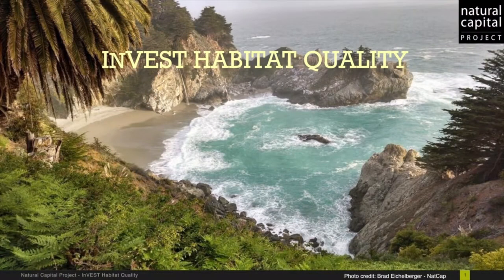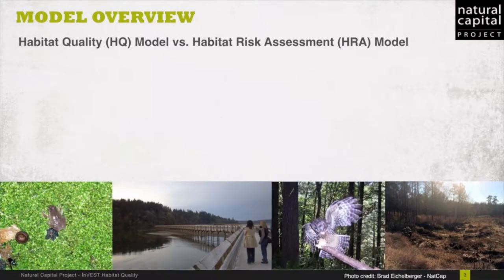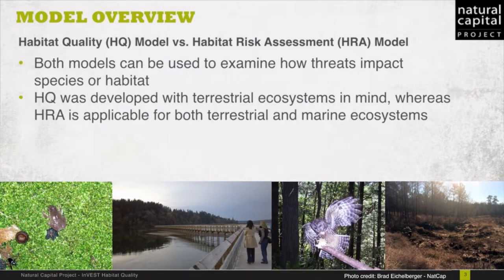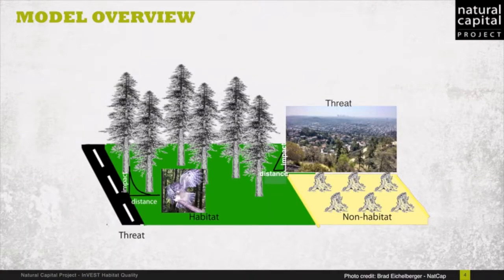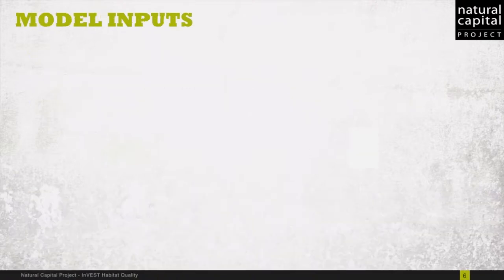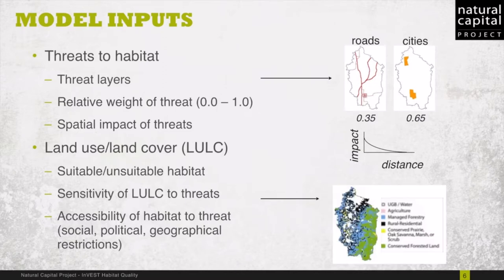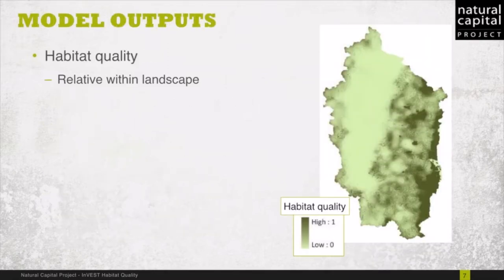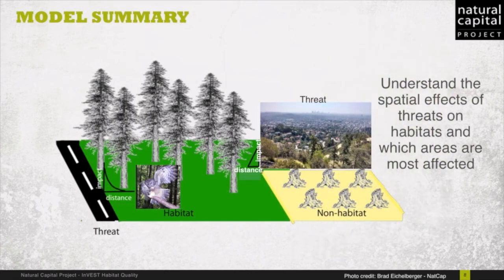Introduction to the InVEST Habitat Quality Model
Brad Eichelberger, GIS Analyst with the Natural Capital Project, introduces the InVEST Habitat Quality Model.